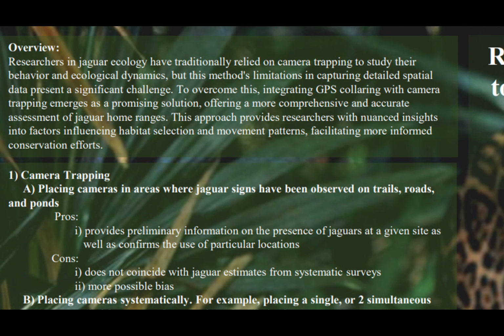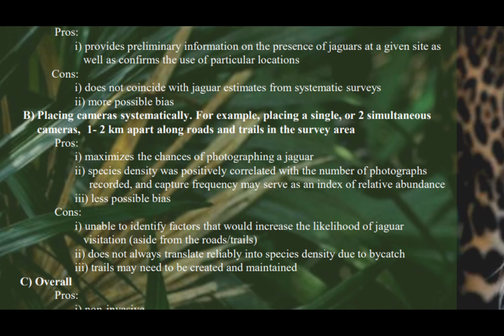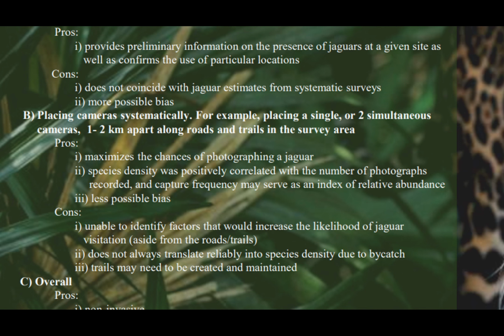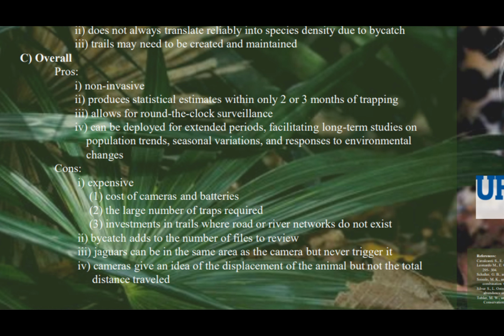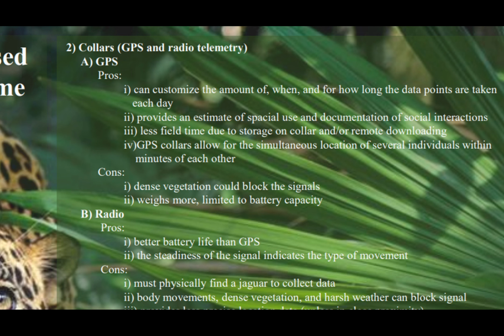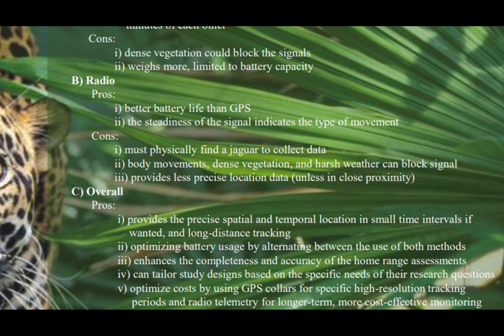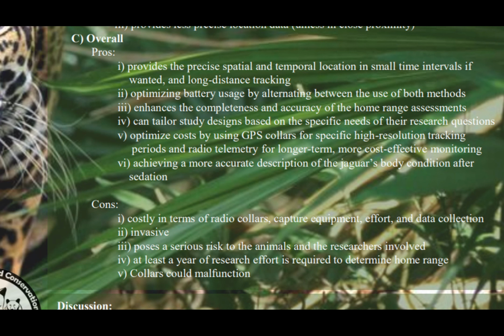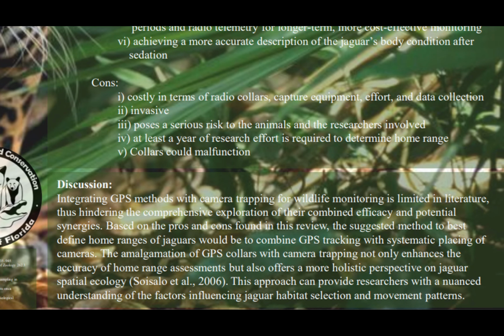Refining Methods Used to Assess Jaguar Home Ranges by Meguine Duvert & Kiersten Palanek